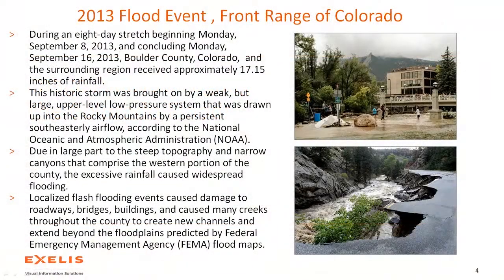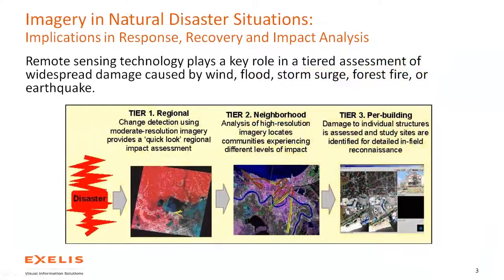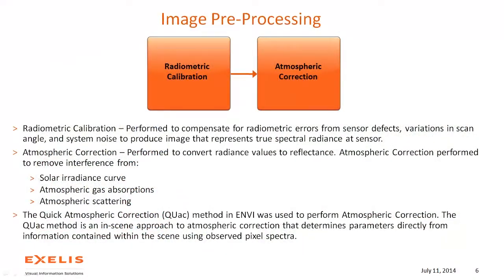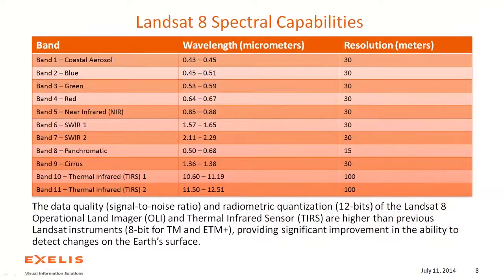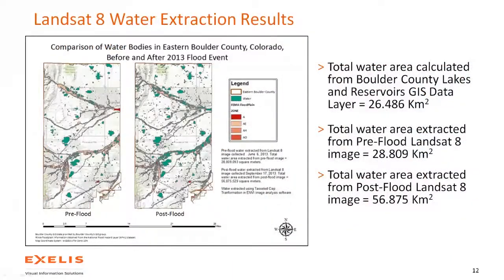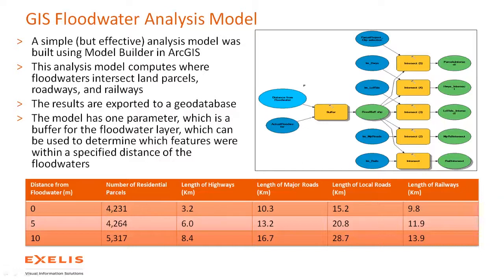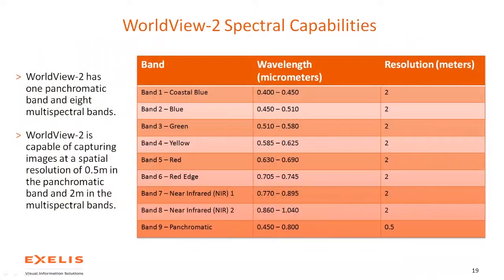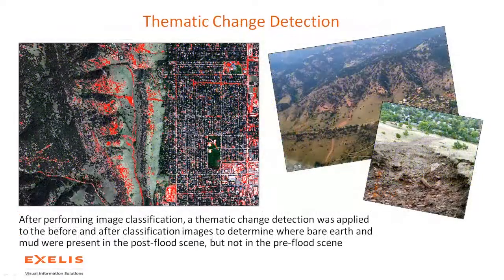Image Analysis Highlights - The Colorado Floods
Joe Peters discusses image analysis highlights from the 2013 Colorado floods in this recorded presentation (originally presented at the 2014 Esri UC.) See how ENVI image analysis was used to assess changes to the Colorado landscape after the devastating floods last September. Learn new methods of analysis to highlight floodwater extent, areas of debris, and more.